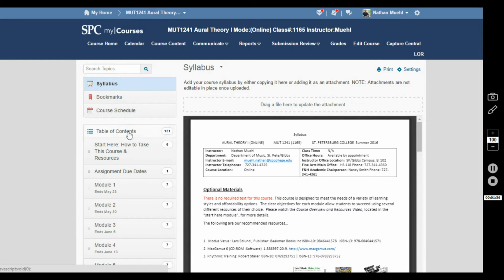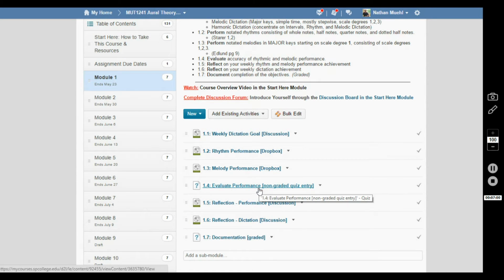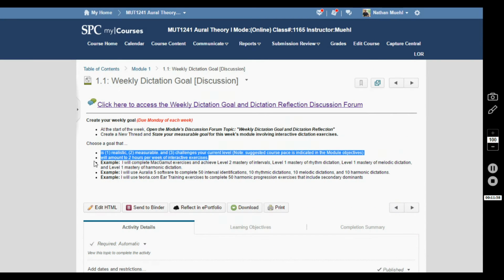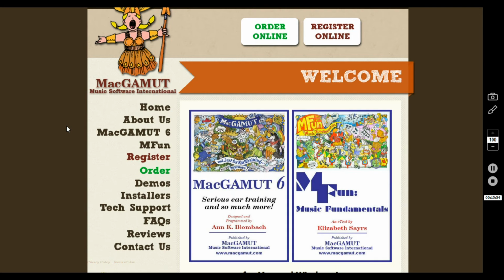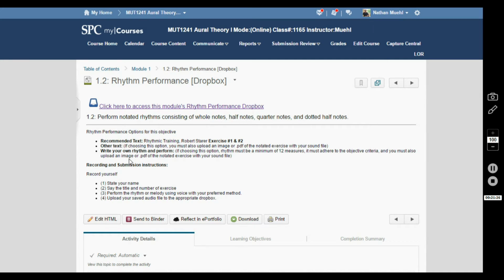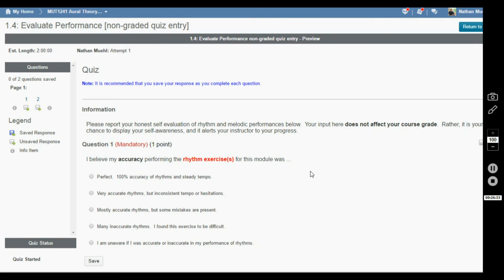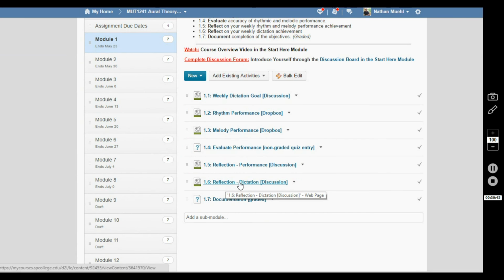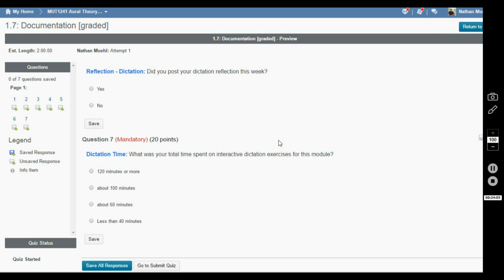Aural Theory at SPC Overview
0:00 Intro
0:19 Syllabus location, Introduce Yourself in Start Here Module
0:26 Reference and Recommendation Resources Location
0:37 Assignment Due Dates Location
0:43 Module Overview and Access
0:58 Module Content Overview
1:36 Objective 1 - Weekly Dictation Goal & Interactive Dictation Activities
3:57 Objective 2 - Rhythm Performance
5:07 Objective 3 - Melody Performance
5:36 Objective 4 - Performance Self Evaluation
6:35 Objective 5 - Reflection: Rhythm and Melody
7:05 Objective 6 - Reflection: Dictation
7:40 Objective 7 - Documentation